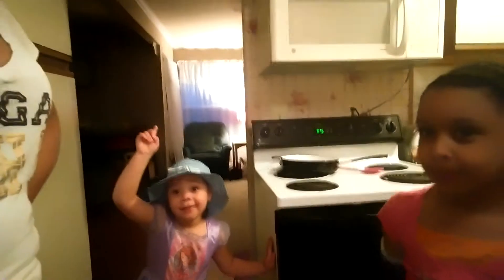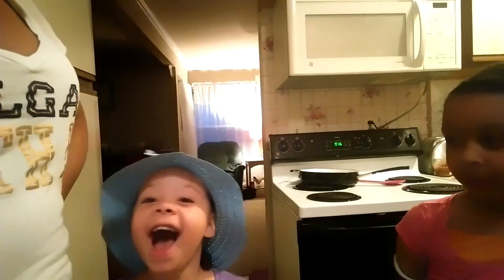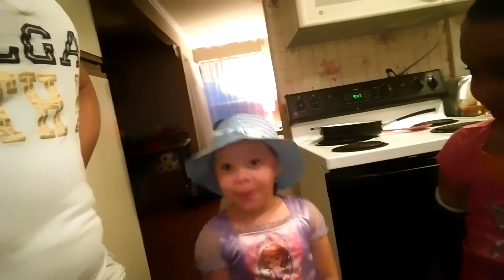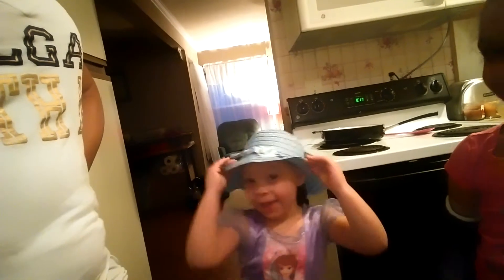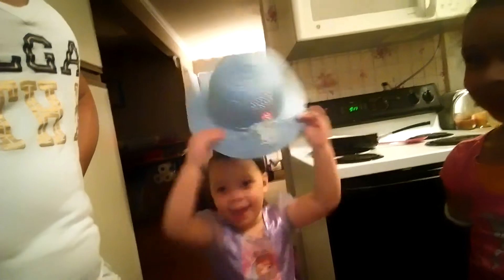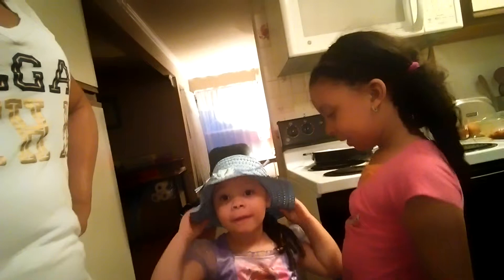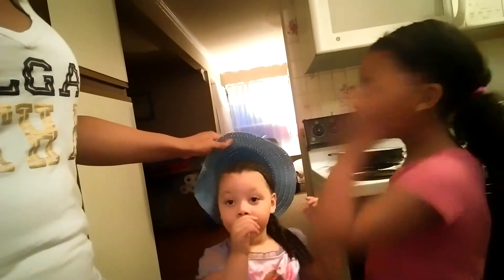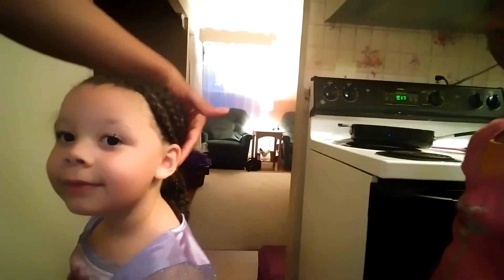We are back...a little update